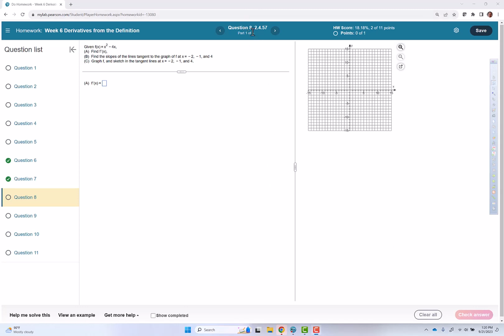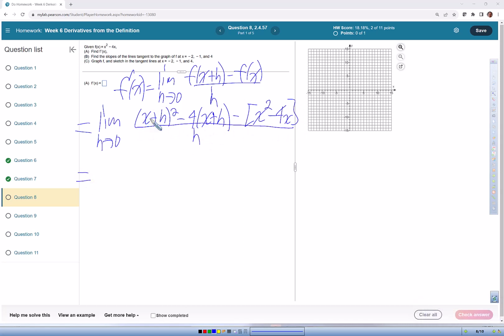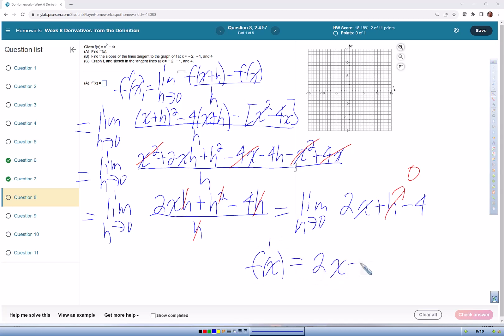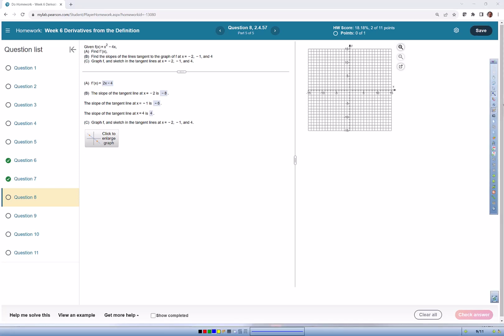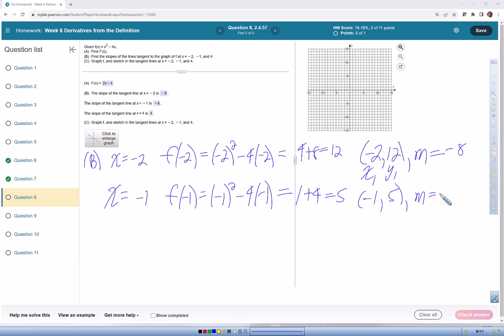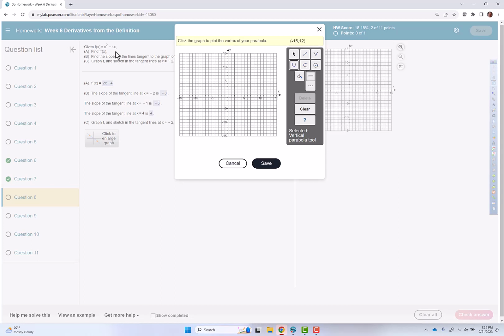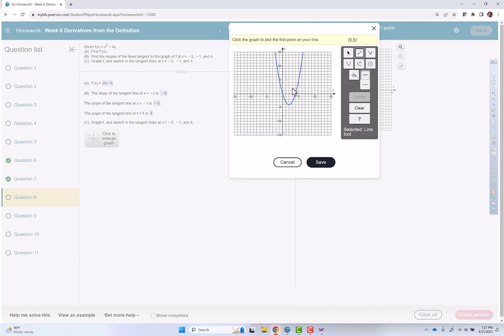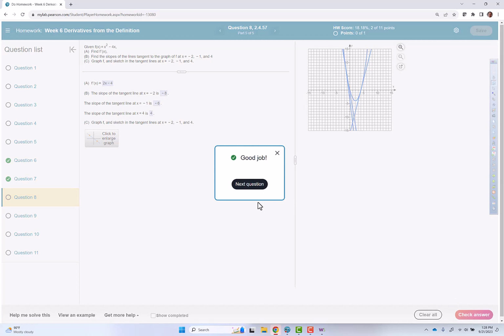Derivatives from the Definition 08